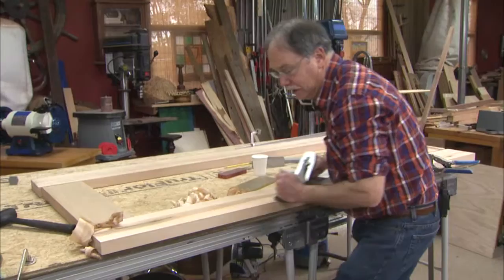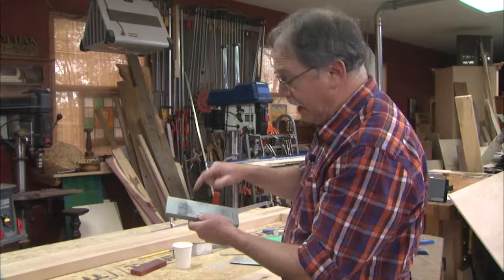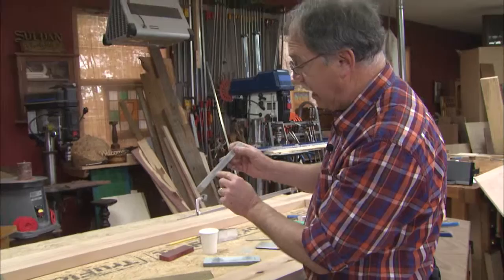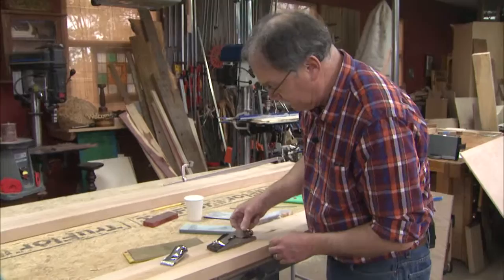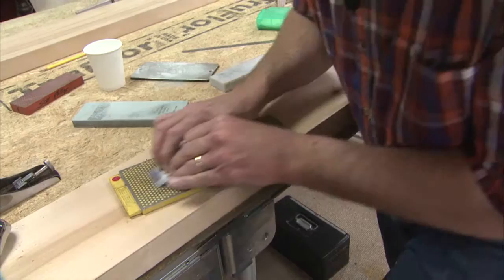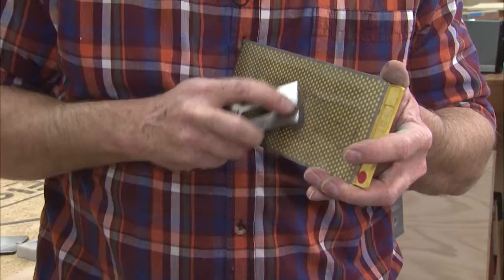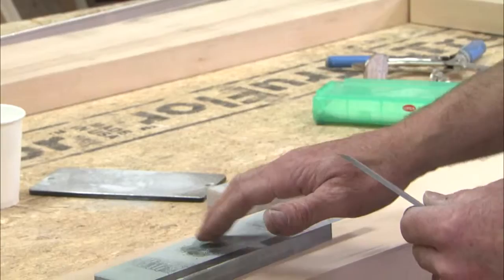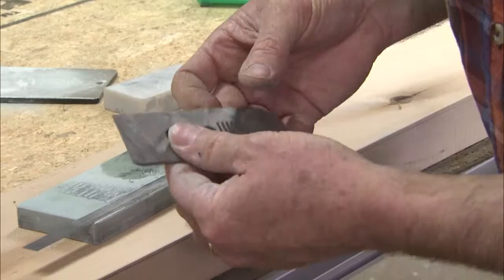The American Woodshop Season 23 Web Extra: Hand Plane Tips